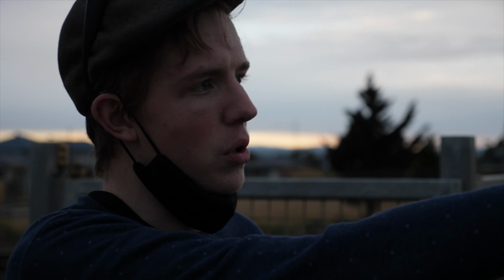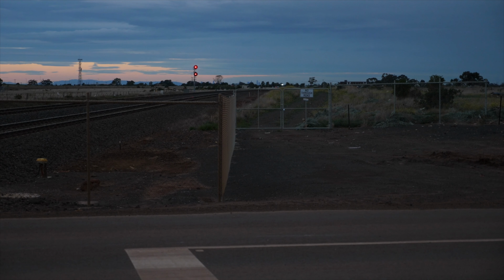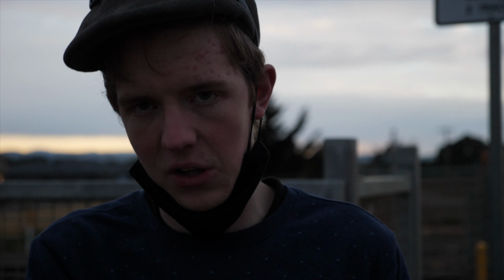Hudson and the H-Set | DtL Shorts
DtL Shorts - Hudson and the H-Set. In This Episode, Lucas travels to the Ballarat Line chasing R761 on it's special partnership training run with V/Line. We explain the history of this trip, the reasoning behind it, and catch the perfect shot, all while chasing this interesting service on it's return run from Ballarat! All this and much more coming in this short episode of Down the Line!

What is our new 'DtL Shorts' Series about? This new series is simply a shortened version of our main 20-40 minute full episodes. In between our longer format episodes, we plan to post these shorter episodes, around 5-10 minutes in length. This new format is easier for us to edit and upload, and is a good way to keep getting content out to you. And yes, we know what the actual definition of a 'YouTube short' is, but we're taking that idea and converting it into our own style.

This channel 'Down the Line' is all about giving you a real-life rail-fanning experience from the comfort of your own home, with all the excitement and adrenaline included!

Please set your video quality settings to 4K and watch on a computer for the best viewing experience.

Please consider subscribing as these videos have a lot of time and work put into them and we would be very grateful if you would support us by subscribing and sharing with your friends if you enjoyed.

TRAINing For Life
R711 6A Fan/762 Media